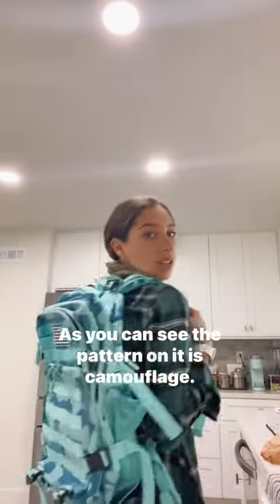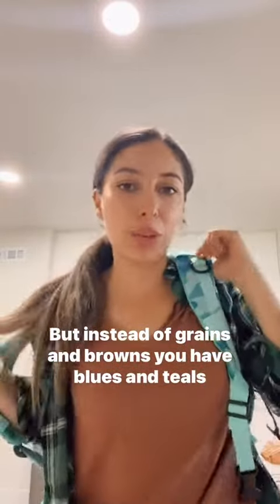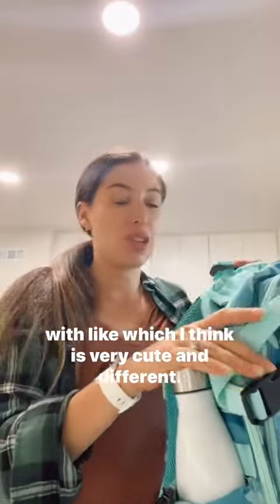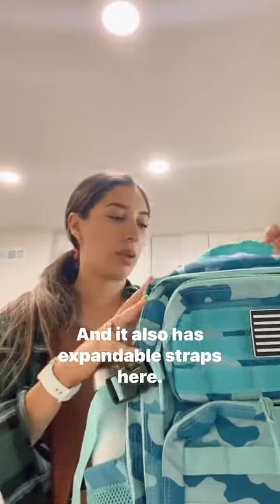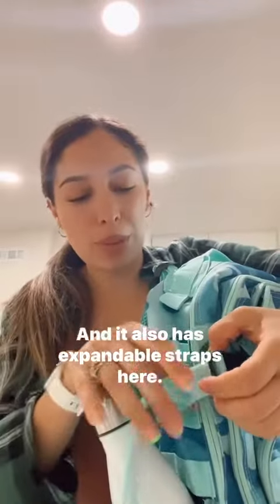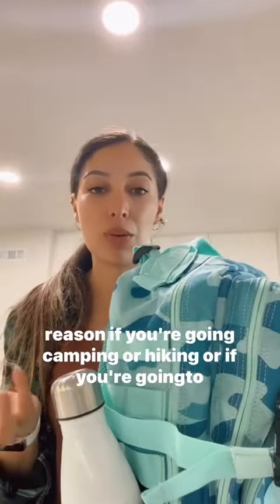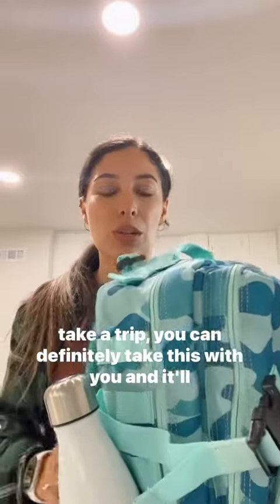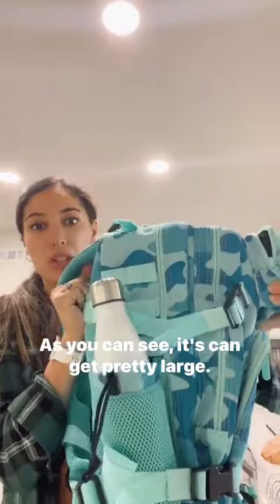LHI backpack also have MOLLE webbing to attach additional pouches and accessories.